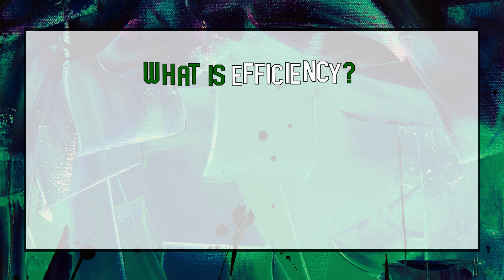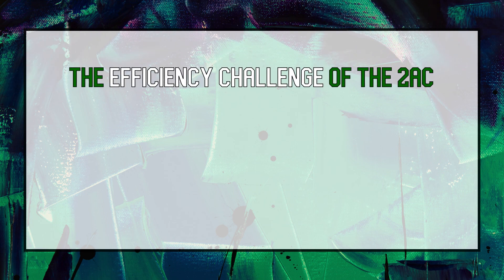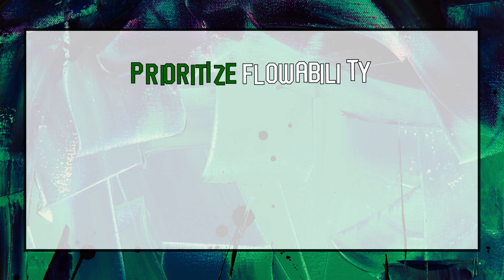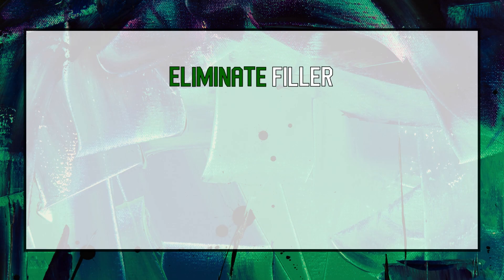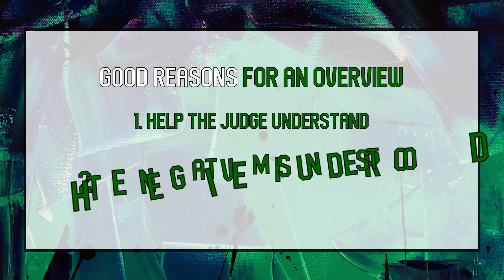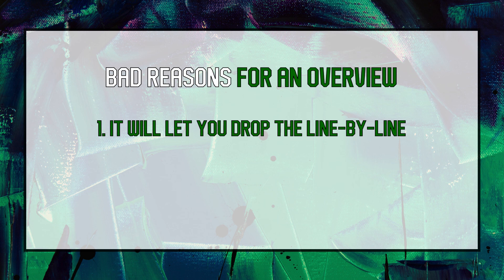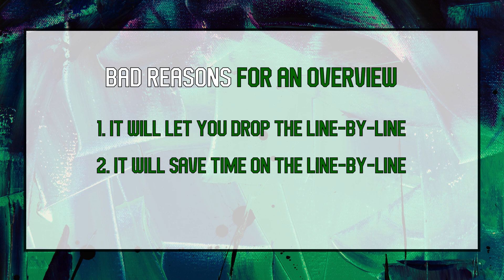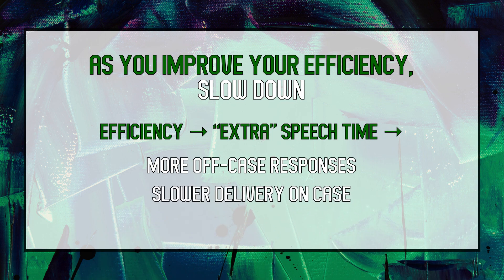Debating the Case in the 2AC (Part 4: Efficiency)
Bill Batterman explains how to improve your efficiency when debating the case in the 2AC.

This video is part of a series about case debating in the 2AC. It was prepared for the 2020 Spartan Scholars. If you’re struggling to effectively and efficiently respond to case arguments — or if you’re doing okay, but you want to take your 2AC case debating to another level — this series aims to give you some actionable advice.

This video includes:

Efficiency vs. Effectiveness
What Is Efficiency?
Efficiency As Succinctness
The Efficiency Challenge of the 2AC
Prioritize Flowability
Frontload Arguments (footnote citations)
Eliminate Filler
Summarize Via Overview Only When Necessary
Common (Good) Reasons For An Overview
Common (Bad) Reasons For An Overview
Don’t Restate Impacts; Use Them
As You Improve Efficiency, Slow Down
Summary